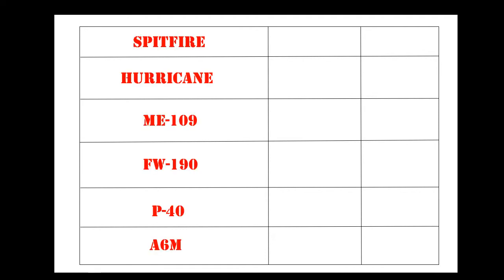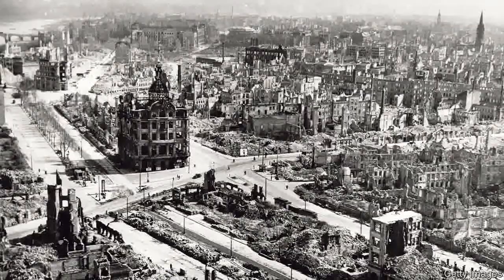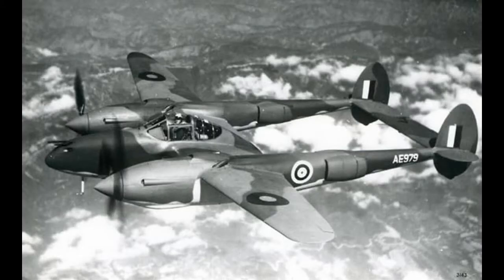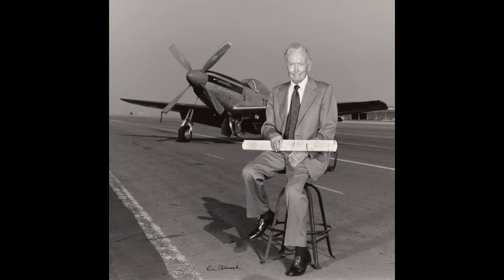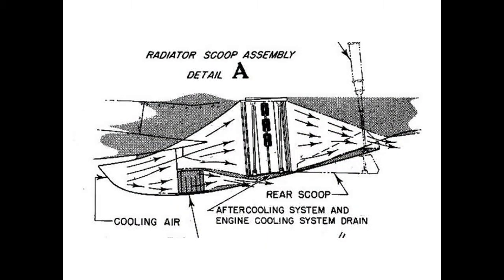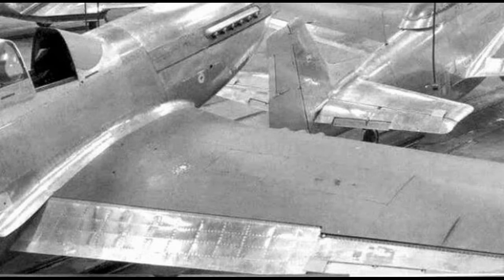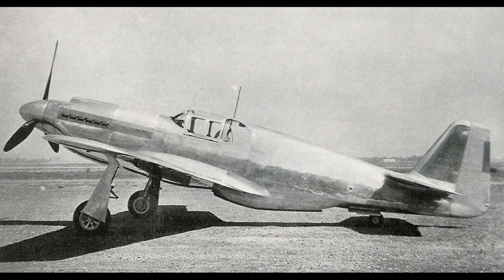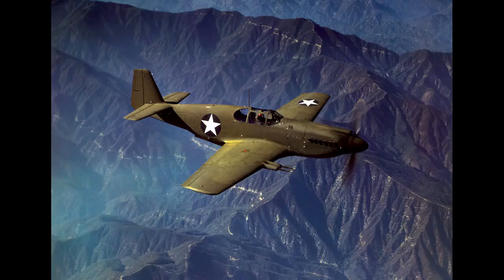P-51: An in Depth History - Part 1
This is part 1 of a three part in depth look at the history and development of the North American P-51 Mustang. I will include links to videos 2 & 3 below.

This video covers the background leading up to the P-51, the design and the first prototype

Part 2 is a detailed look at the different models from the prototype up to the P-51D
Part 3 is a detailed look at the all the models that came after the P-51D including some post war                             modifications as well as the P/F-82

Chapters:
0:00 Intro
2:55 Hisotrical background
17:11 the Bomber Barons
23:32 The Need for a Long Range Fighter
31:08 The Design
39:10 The First Flight
46:44 Conclusion

SA050-AH003